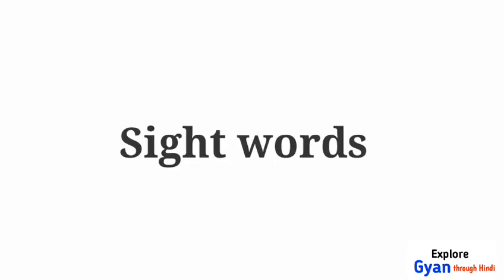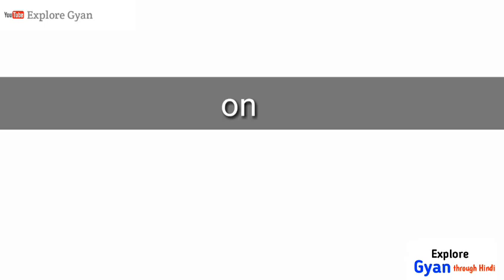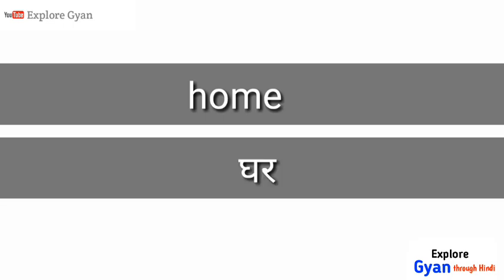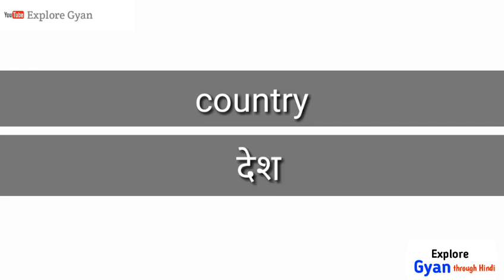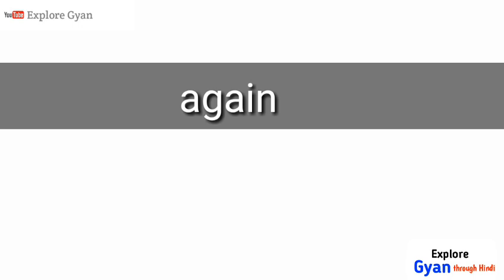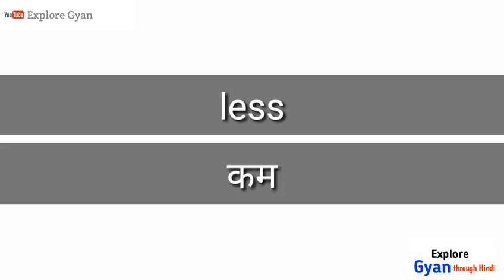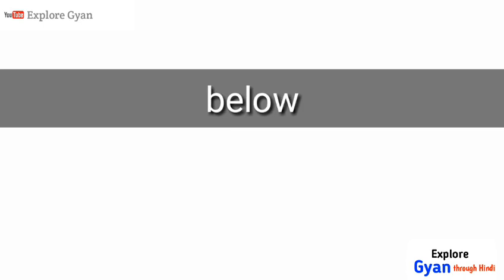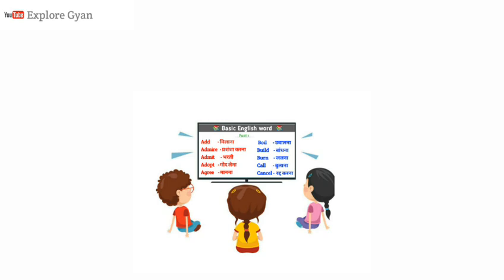अंग्रेजी बोलना सीखे / Important word meaning / 100 English to Hindi word meaning / Spoken English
100 english word,
100 hindi sabdo ka english meaning,
word meaning,